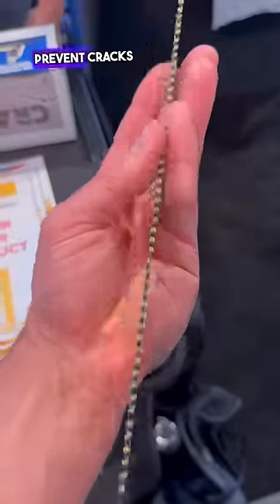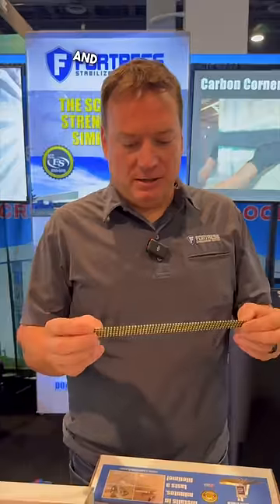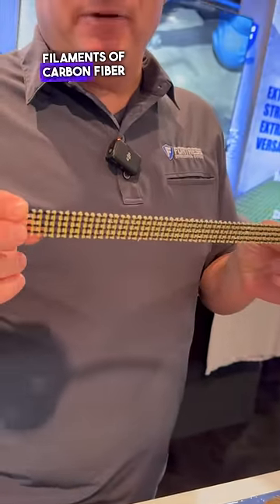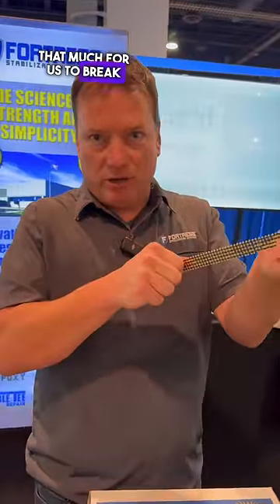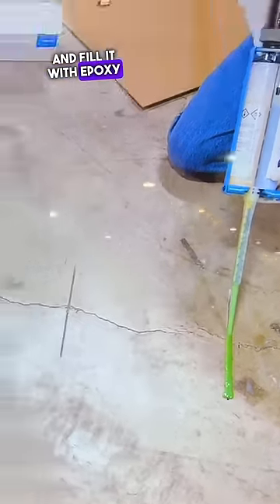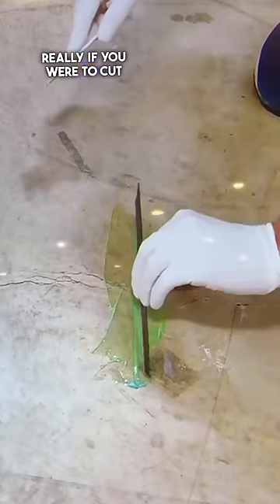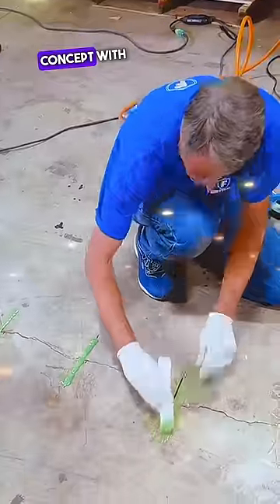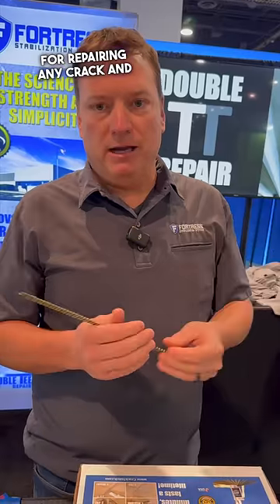Do You Have Cracks In Your Concrete?!